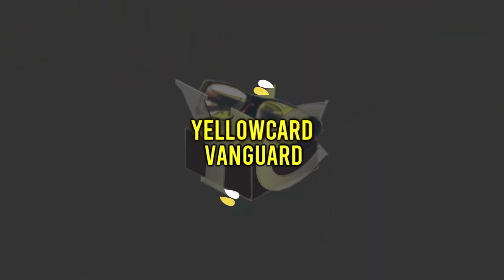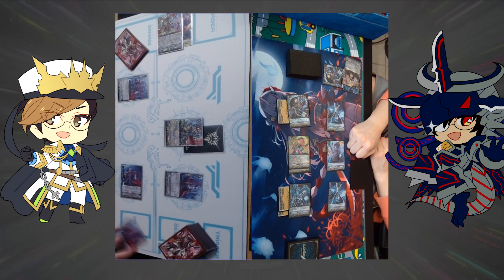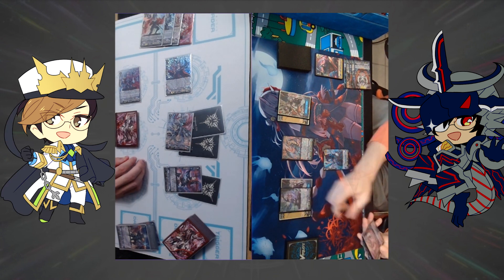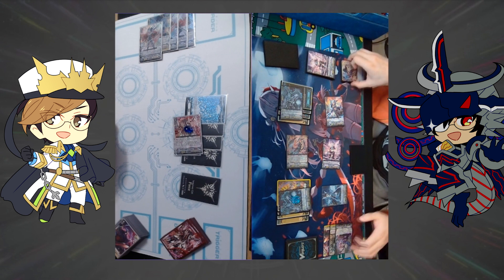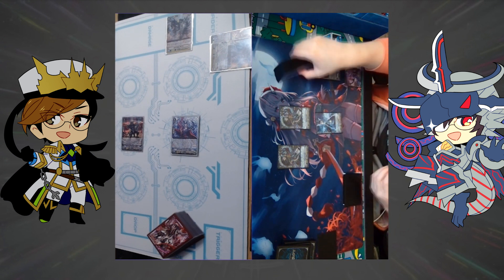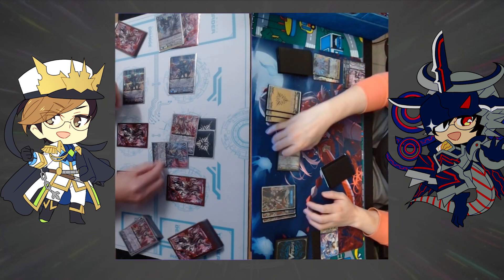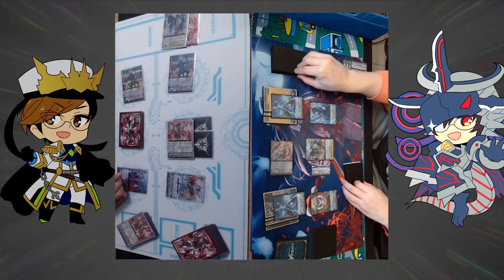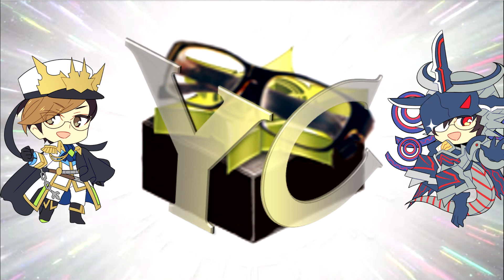YellowCard Breakdown - VPremium: Revengers vs Luard (Matchup Commentary)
"I healed out of combo" or "why can't I hold all these force markers"

Matchup Dissected is a series that aims to deep-dive into a specific pairing of decks, and how each deck's gameplan and moving pieces interact with each other when in the presence of another deck. This commentated series looks to highlight specific lines of play depending on the opponent and on the situation at hand.

The last episode of V-Premium as this series gets off the ground. We'll be taking a short break, but the next episode featuring Premium will hopefully be out before worlds (no promises).

SBTCGYELLOWCARD
and
SBTCGTOKU